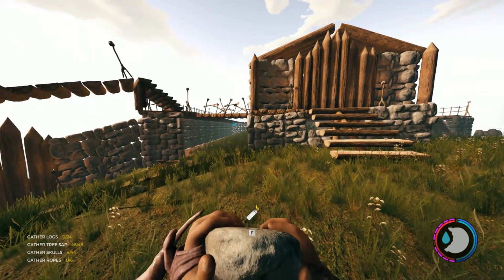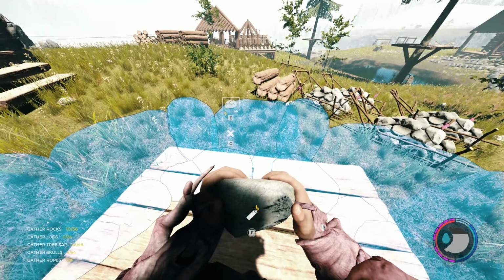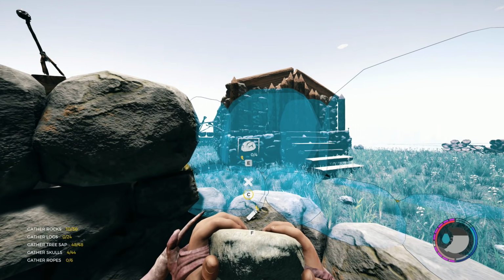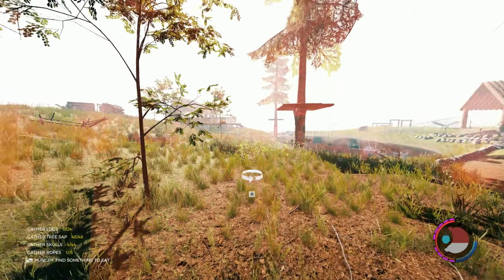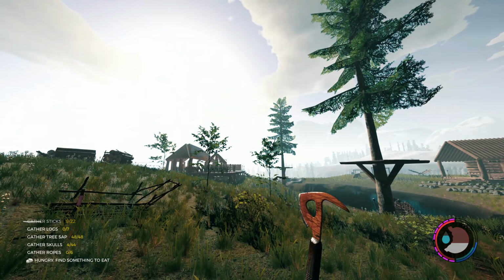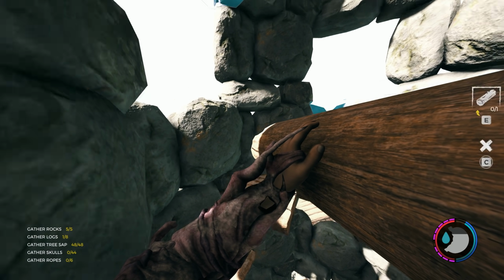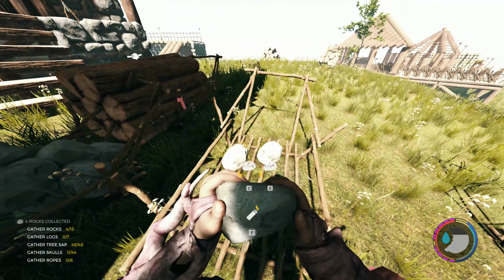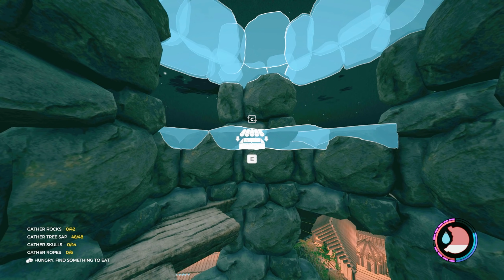THE BEST TOWER DESIGN - S5 EP40 | The Forest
In this video of The Forest, I build the best tower design you can build. Reason being:
*It uses mainly rocks instead of logs
*It doesn't take up much space
*You can make it has high as you want
*It uses almost not stamina to get up and down as jumping doesn't use stamina
*You customize it how you want
*It doesn't use climbing ropes, so you can take logs up, place blueprints manually, and carry the glider up

► MOBO: Asus Rampage V Extreme
► RAM: Corsair DDR4 3000MHz Vengence 4GBx8 = 32GB
► Video Card: Asus GTX-1080ti STRIX ROG OC Edition
► CPU: Intel Core i7 5820K 6-Core LGA 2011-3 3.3GHz
► Storage: ADATA M.2 SX7000NP 1TB + 24gb additional assorted drive space
► Keyboard & Mouse: Logitech G903 & Logitech G900
► Audio Recording: Scarlett 2i2 + SM58 Microphone
► Editing Software: Adobe Premiere Pro, Auditions, After Effects, & Photoshop
► Recording Software: Adobe Audition & NVIDIA Shadowplay